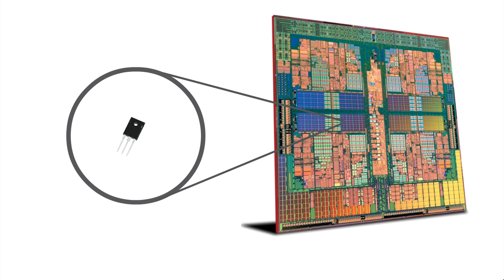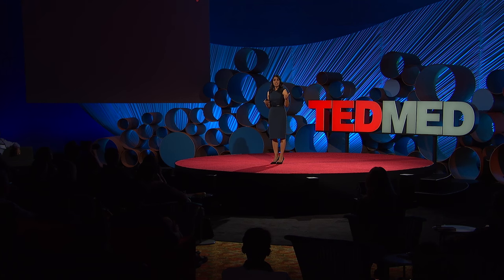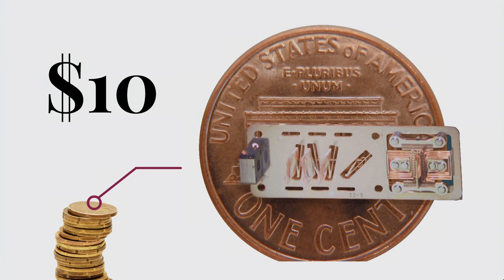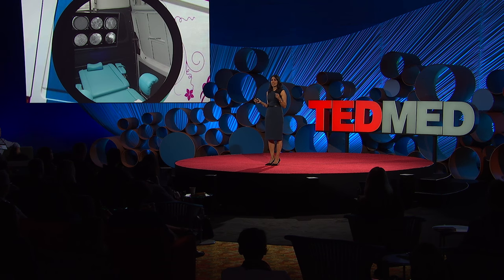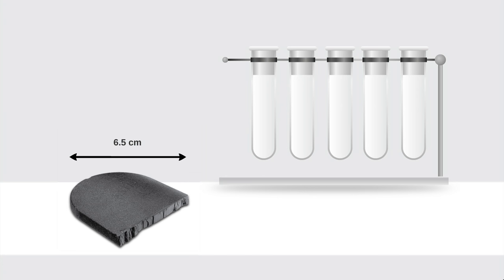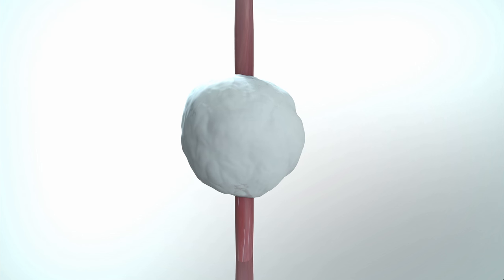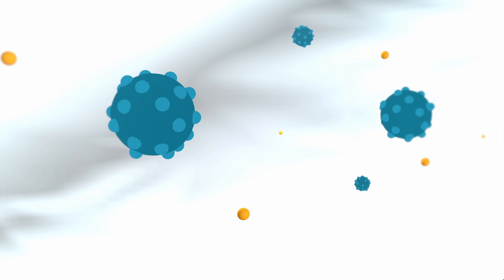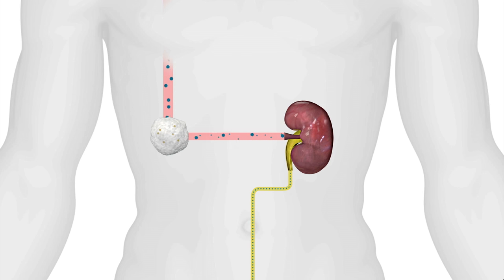Designing tiny tools to find a tumor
Harvard-MIT physician, bioengineer and entrepreneur Sangeeta Bhatia shares how she led her multidisciplinary lab to develop an unusual breakthrough in cancer diagnostics.